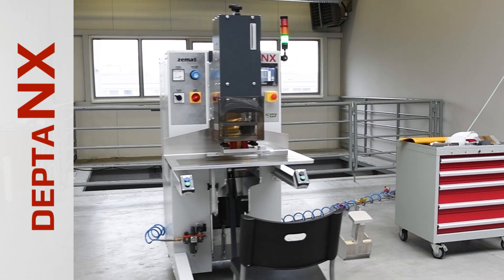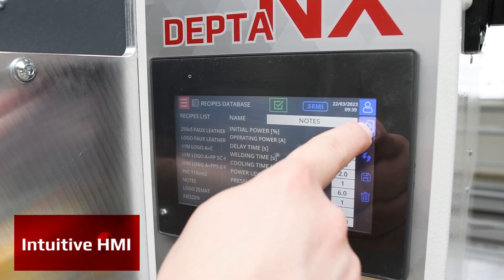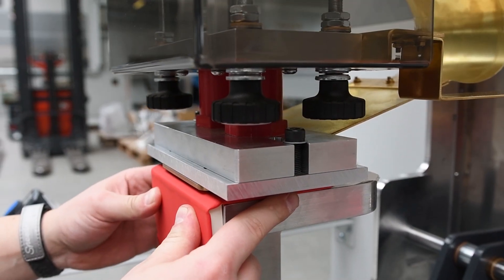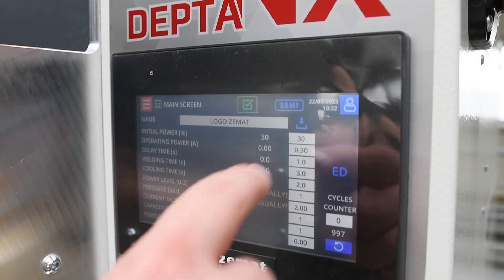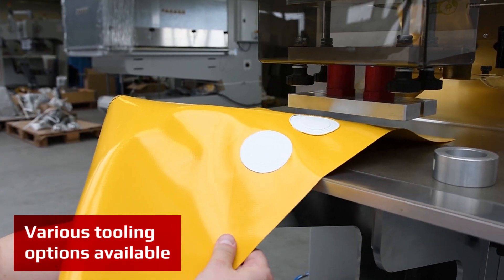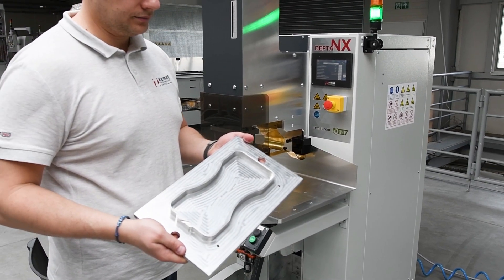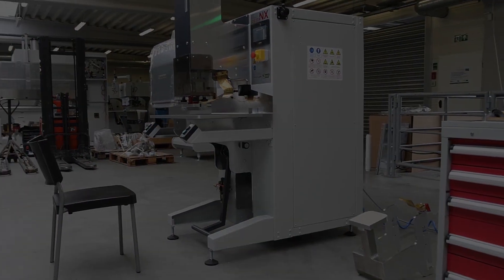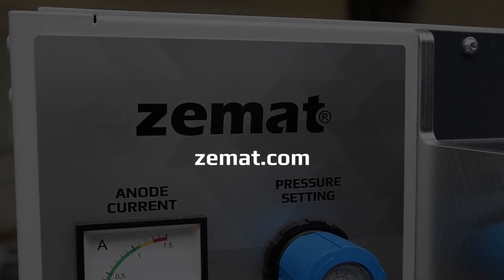Depta NX | New universal high frequency welding machine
Multipurpose, universal high frequency welding machine with unique foot and pneumatic operation

Applications:
- Welding and sealing thermoplastic elastomers (TPE), PVC, TPU, PU, PLA films and fabrics
- Medical and healthcare equipment
- Automotive parts and interior design elements
- Precision flat die or 3D welds in various shapes and sizes
- Embossing of natural and faux leather
- Packaging and office accessories
- Reflective materials and signage
- Protective clothing

Zemat Technology Group -  world known industry machines producer